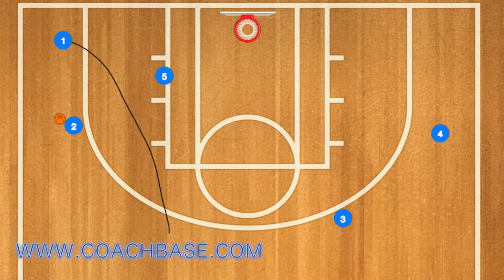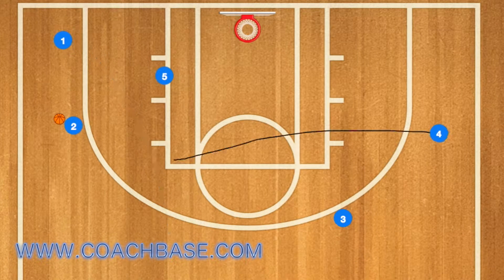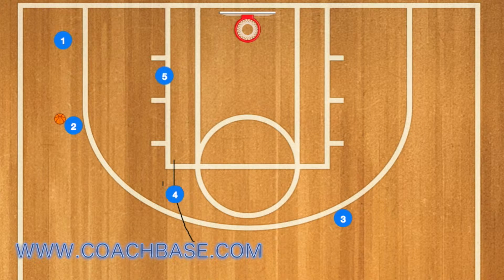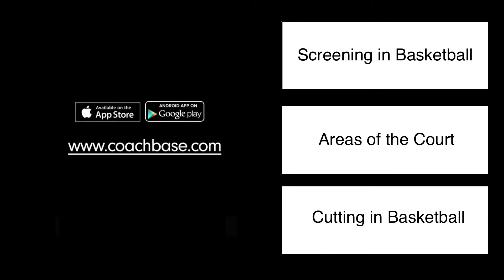UConn Basketball Triangle Wing to Post Pass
marchmadness is full of really amazing Basketball plays but none more historic than the Triangle Offense. Here is UConn's Triangle Wing to Post Offense.